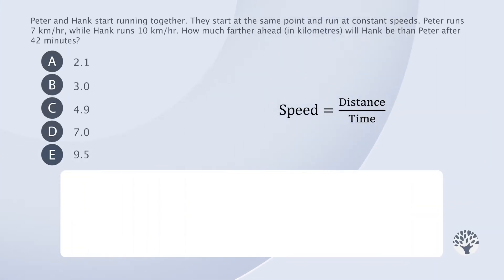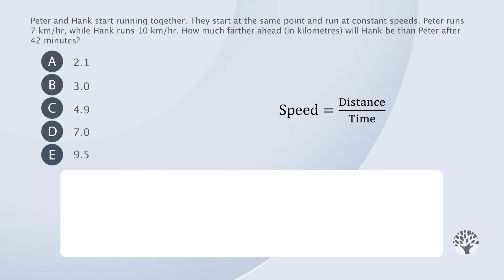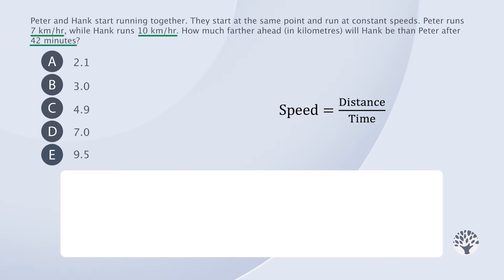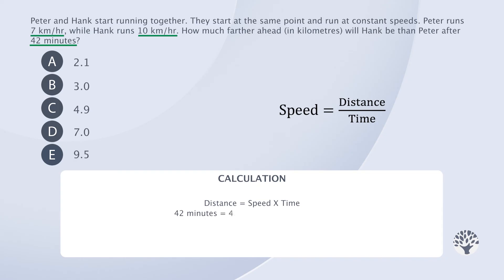EPSO Numerical Reasoning task 5 - video explanation